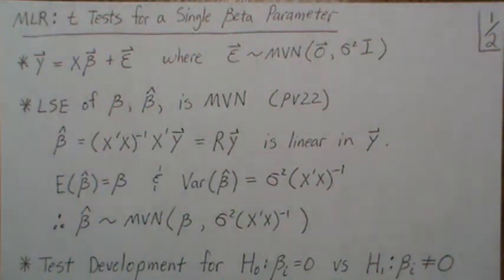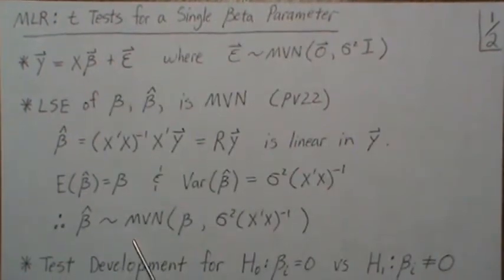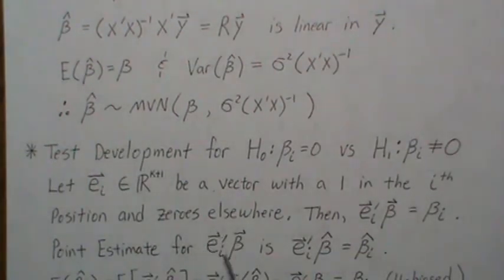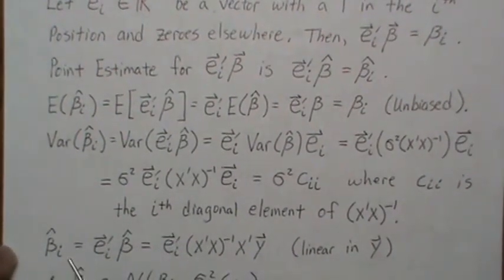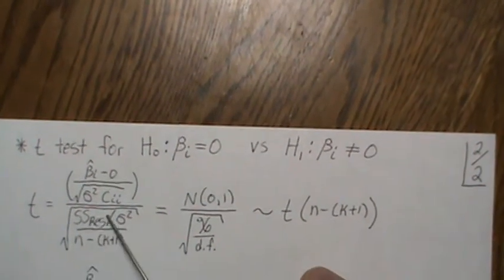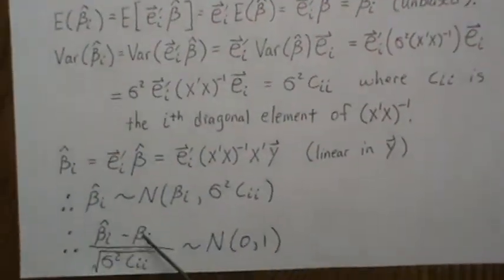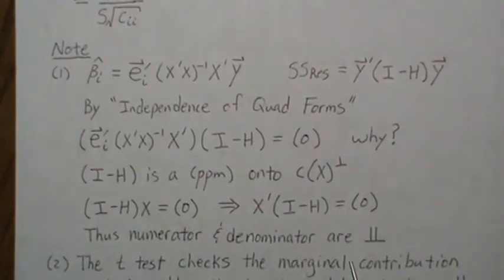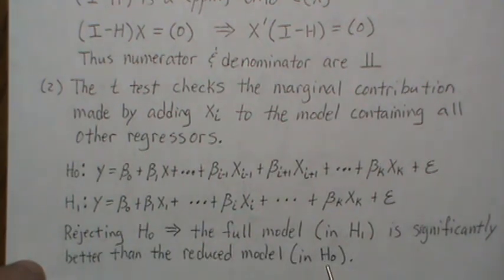Multiple Linear Regression: t Tests for a Single Beta Parameter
Here we introduce and develop t test for a single beta parameter in the multiple linear regression setting. Help this channel to remain great!